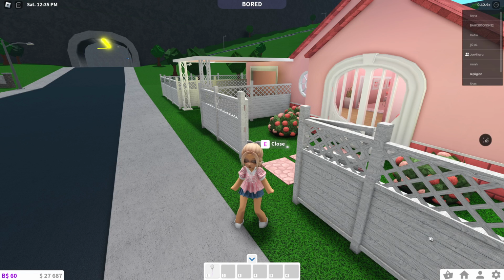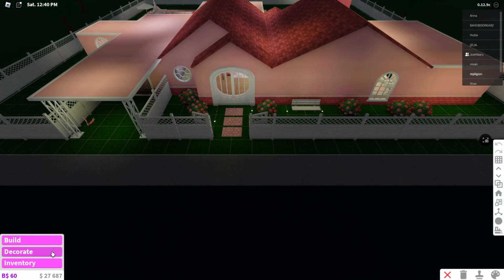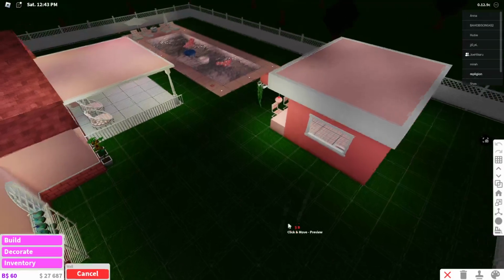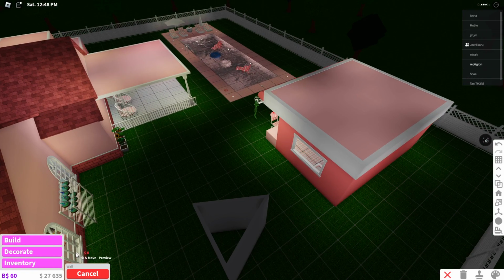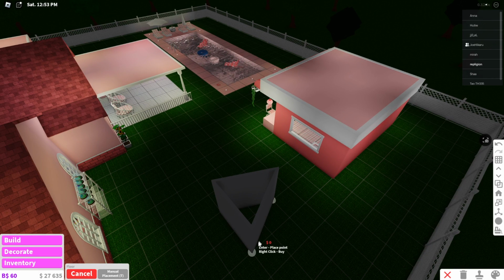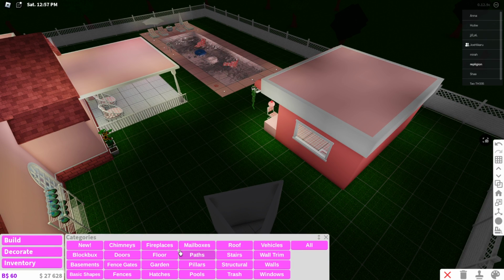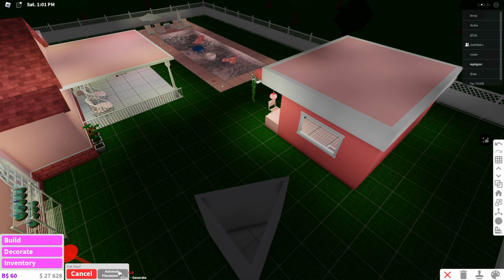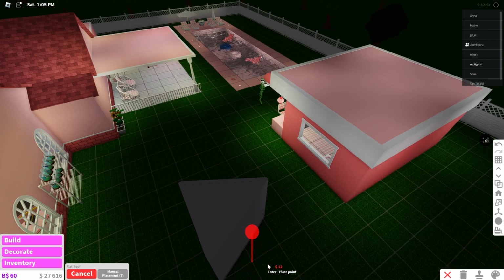How You Can Manually Place Rooves And Floors On Bloxburg?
This tutorial will show you how you can manually place rooves and floors on Bloxburg.